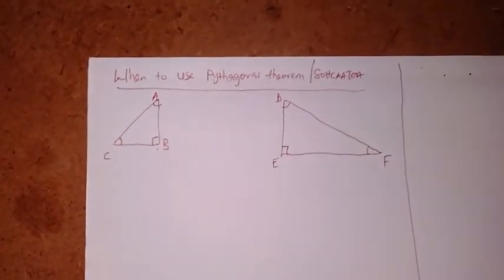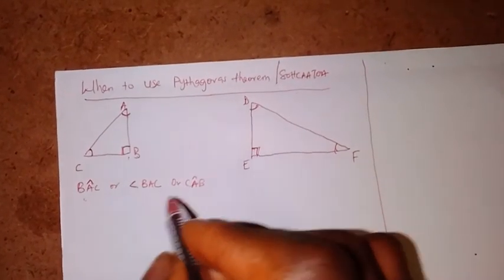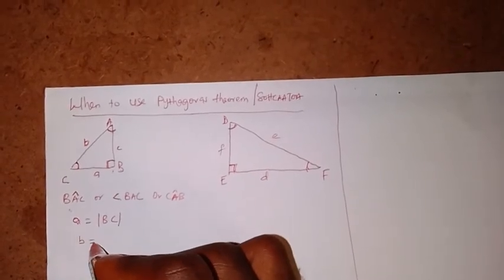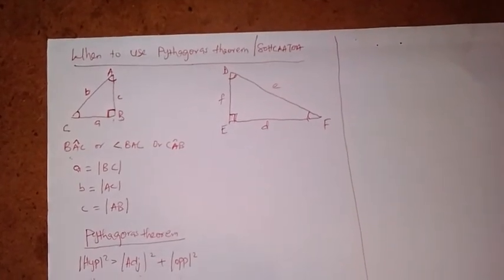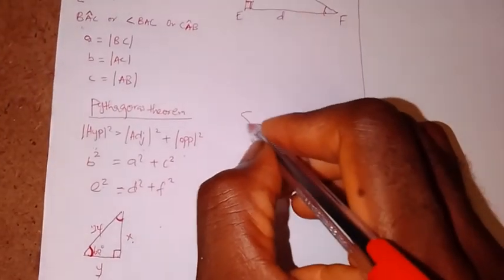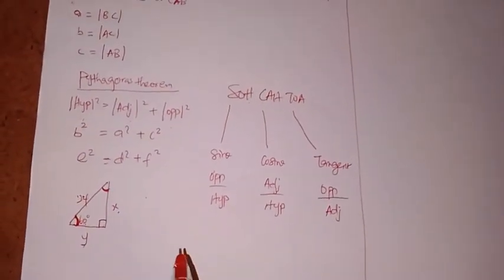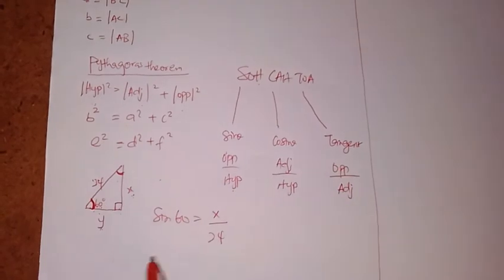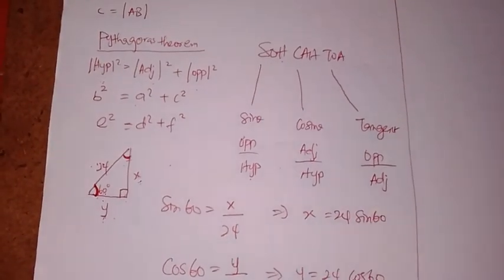When to Use Pythagoras THEOREM/SOHCAHTOA 🙁🤔 maths pythagorastheorem sohcahtoa ‎@D_KING TUT CLASS